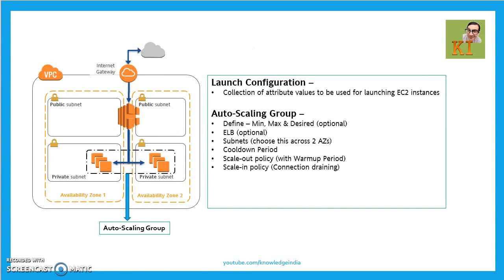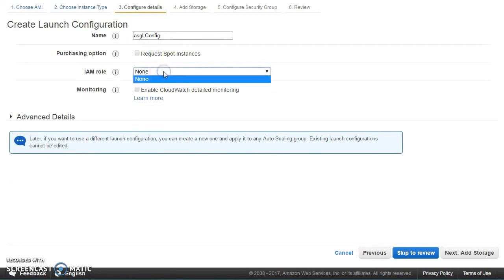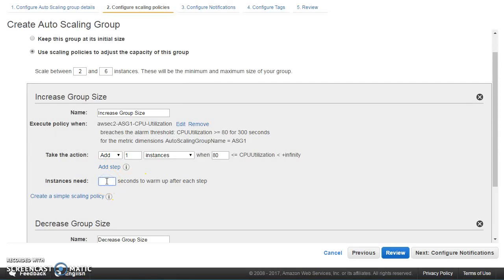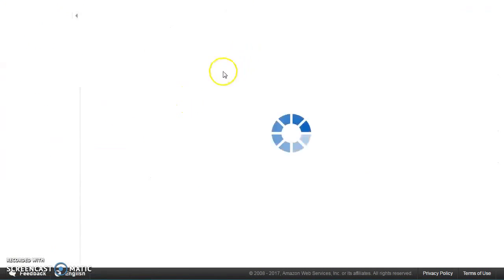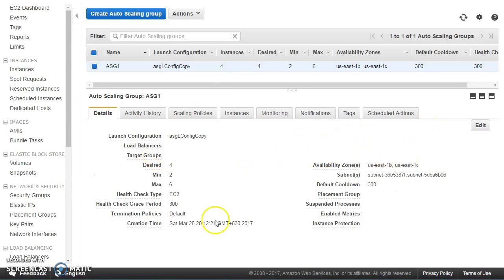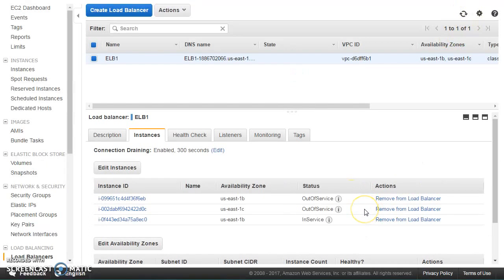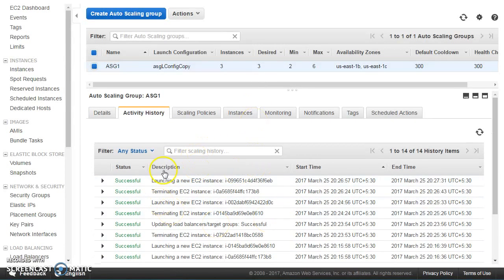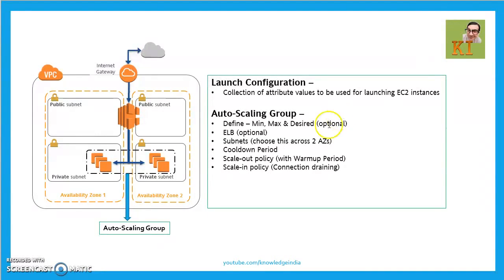AWS - Auto Scaling Group, Launch Configuration, Scale-out & Scale-in Policies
- How to setup AWS Auto-scaling from scratch?
- How to choose subnets correctly?
- Configuring a Public ELB with Private EC2 instances.
- Defining Scaling policies to add and remove instances.

Additionally ---
1. Cooldown period
2. Warmup Period
3. Connection Draining

All with a simple DEMO.